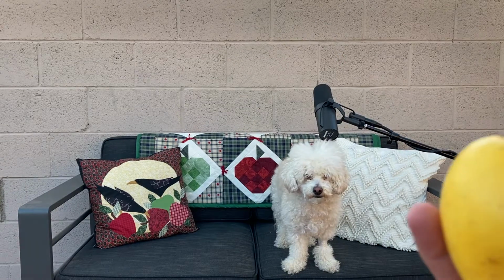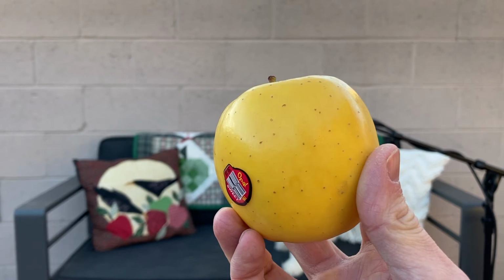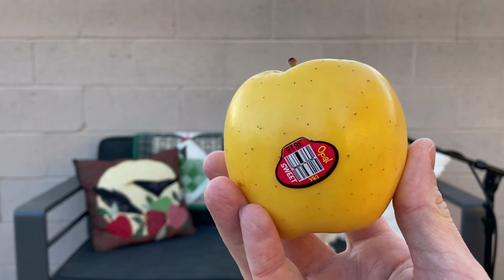An Apple a Day - Episode 6 - Opal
Dr. Fluff and I review the surprising Opal apple.